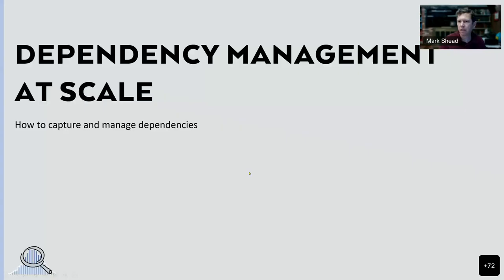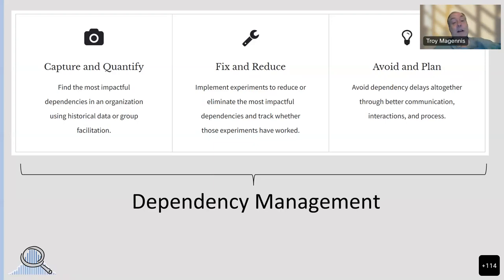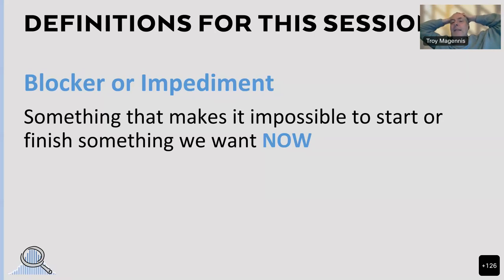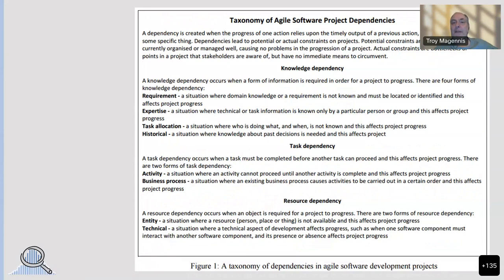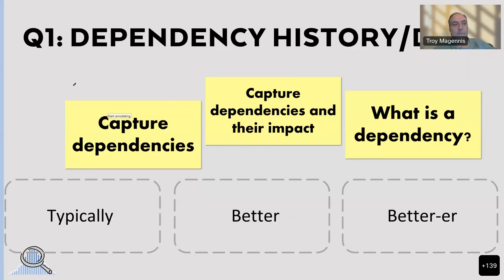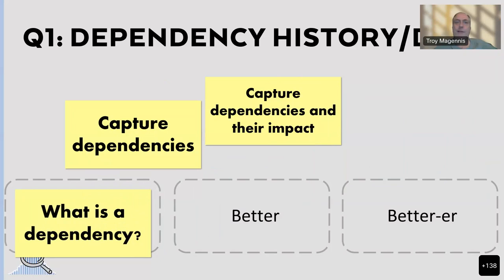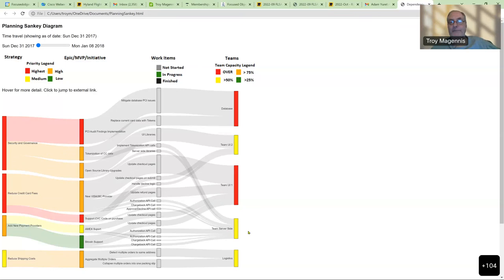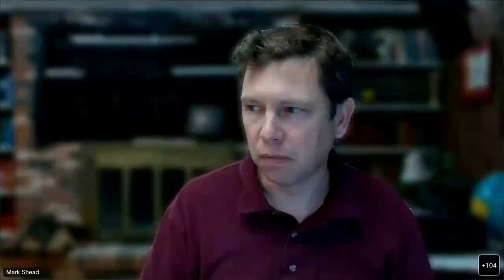Dependencies - Definition and Quick Wins - Troy Magennis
Agile narrows what "Dependencies" means, often saying "just don't have any." This session explains why that isn't possible or wise by making a broader examination of what dependencies are in software development. We will also discuss some quick wins; ways of improving an organization's ability to live with the needed dependencies while purging our processes of others.